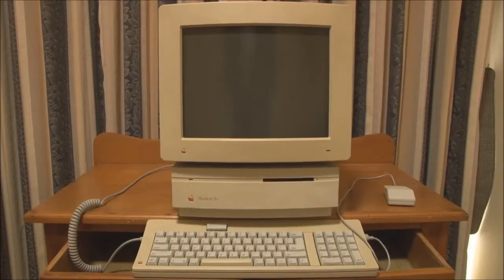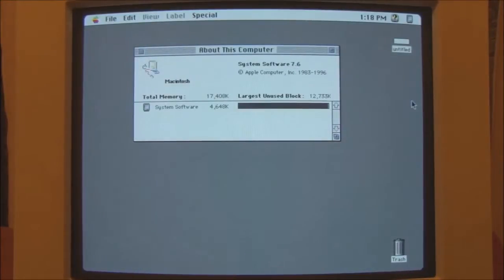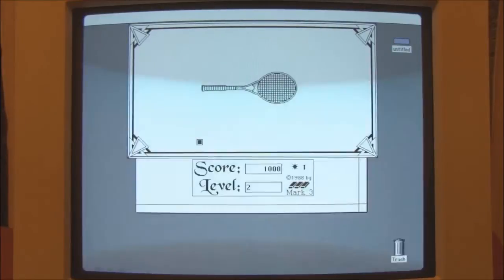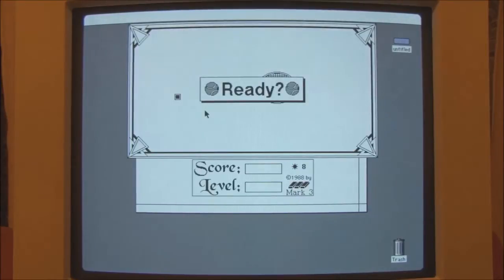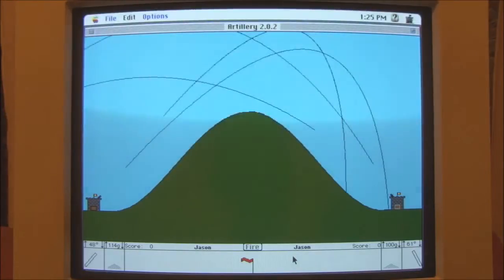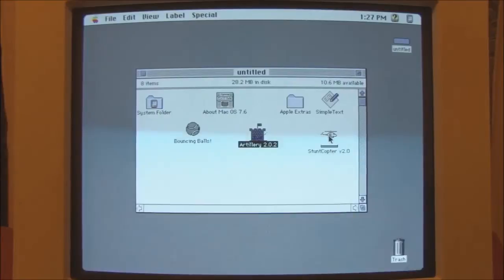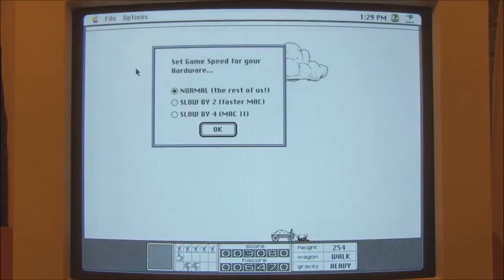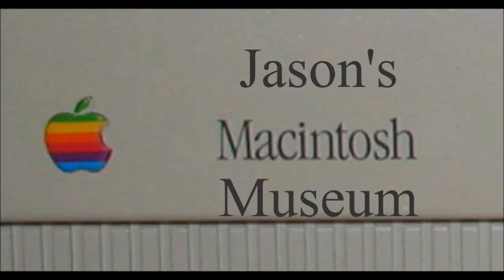Apple Macintosh IIsi (1990) Start Up and Demonstration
This is the second video on the Apple Macintosh IIsi from 1990.

In this video, the Macintosh IIsi from 1990 will be started up to demonstrate the Macintosh System 7.6.

The games "Bouncing Balls", "Artillery", and "StuntCopter" will also be demonstrated.